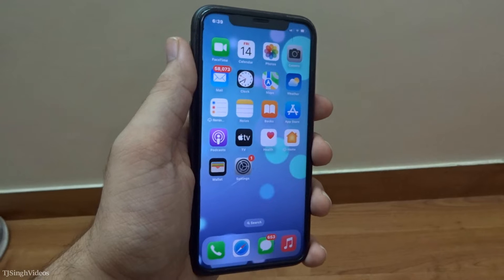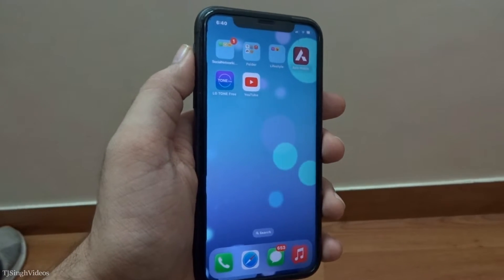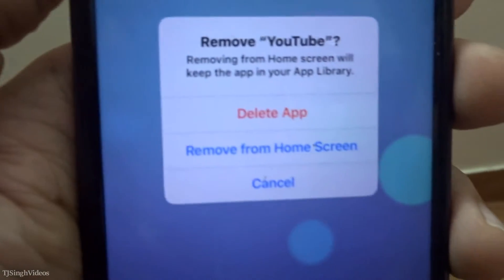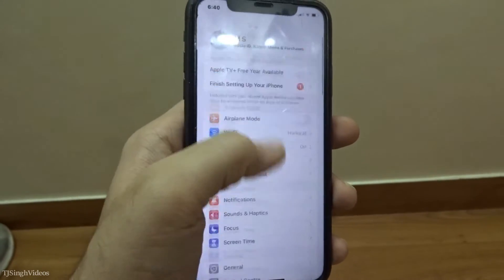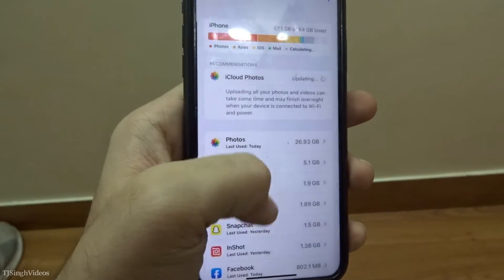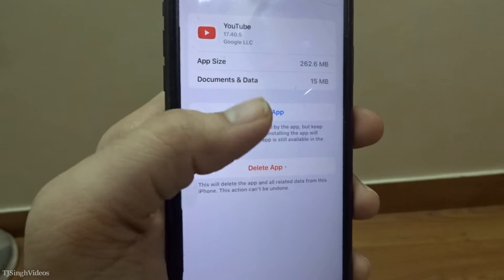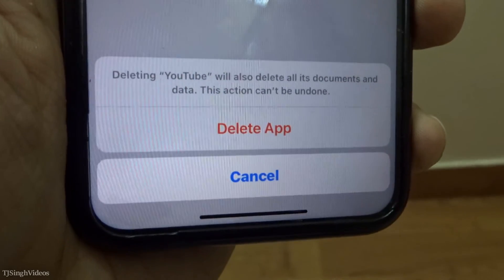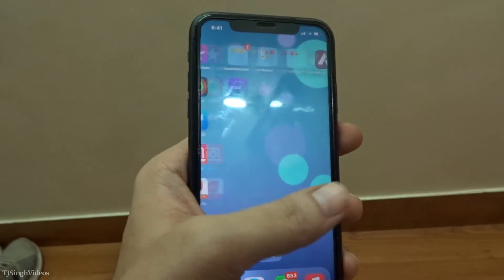How To Delete Apps In iOS 16 [2024]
How To Delete Apps Permanently In iOS 16 in iPhone.

iOS 16 is the 16th and current major release of the iOS mobile operating system developed by Apple for its iPhone line of products. It was announced at the company's Worldwide Developers Conference (WWDC) on June 6, 2022, as the successor to iOS 15.

Camera Used (US)
(paid link)